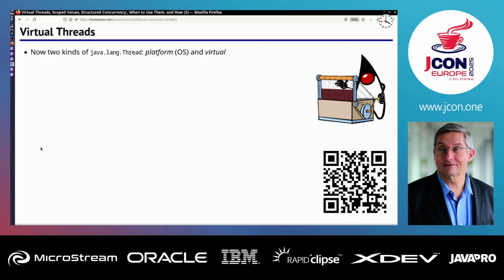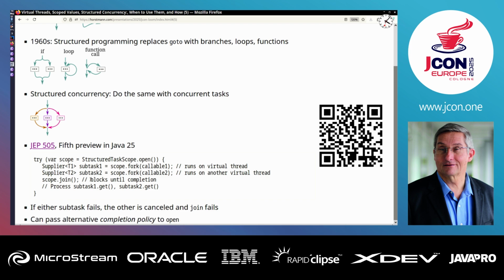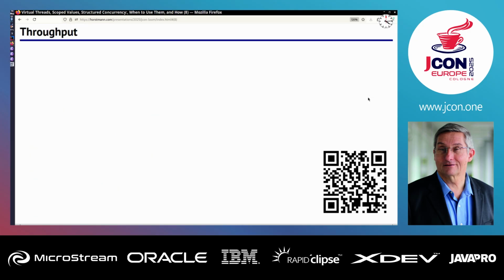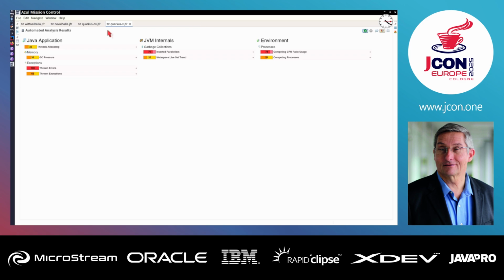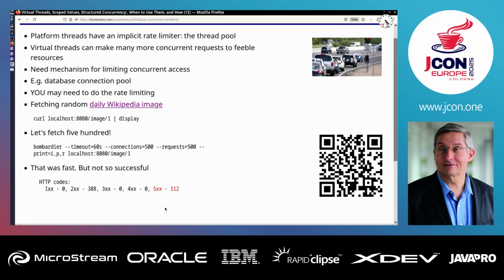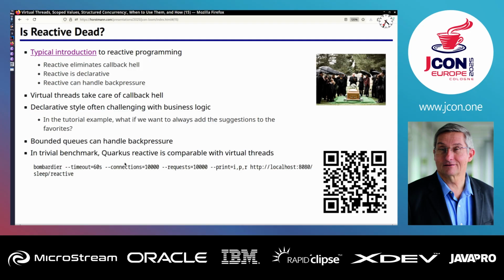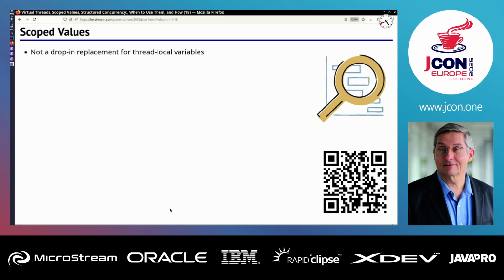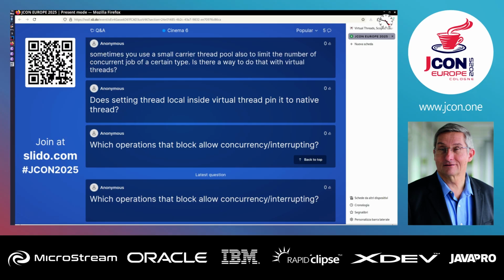Virtual Threads, Structured Concurrency, Extent Locals: When to Use Them & How | Cay Horstmann (EN)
Project Loom introduces a lightweight threading model to the Java platform. At first, the blogosphere erupted in displays of denial. Why do we need something new when threads and reactive programming have served us well. The next stage was anger. People tried to use virtual threads with use cases for which they were definitely not designed, and were upset that the results were bad. The purpose of this talk is to help the audience skip the next two stages of grief and skip ahead to acceptance. I will analyze typical concurrent programming tasks and show how to assess their Loom-friendliness. I will dig into the new concepts of structured concurrency and extent locals and give examples of when to use them, and when to stick with existing practice. As a result, attendees should be able to walk away with a more nuanced understanding of when and how to employ virtual threads in their systems.

▬ About us: ▬